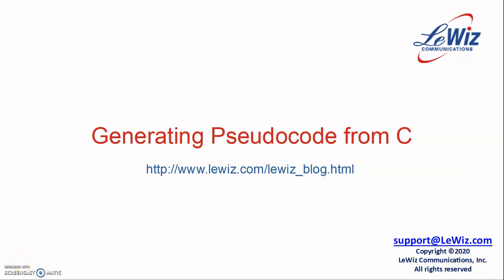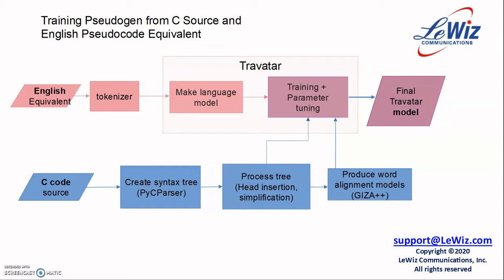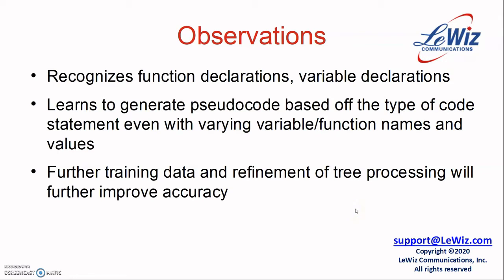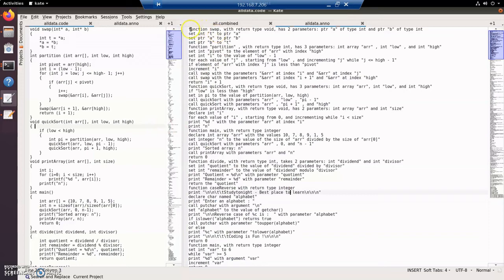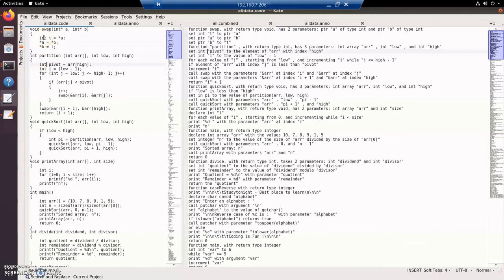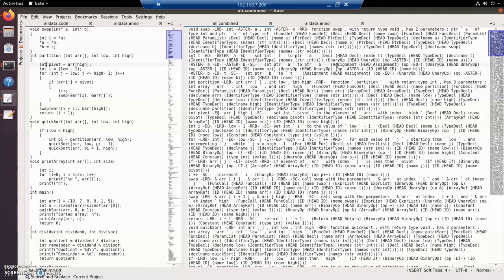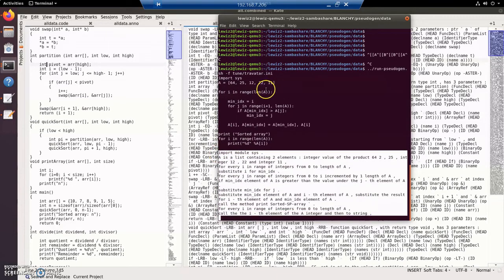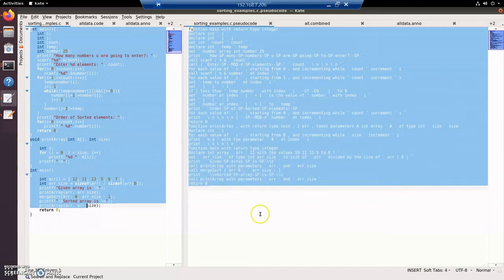PSEUDOGEN DEMO ALL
This video demonstrates an open source Pseudogen tool which LeWiz team has extended its functionality to also generate pseudocode for C-source code. Its original release on Github was for Python. The tool uses Statistical Machine Translation method to convert C to pseudo code. It applies tree-to-string and phrase-based machine learning technique to do the conversion.
Pseudo code is easier to understand as it's in natural language such as English. This will help developers to tune algorithm, debug easier. Pseudo code is also a form of specification for longer term maintenance purposes.